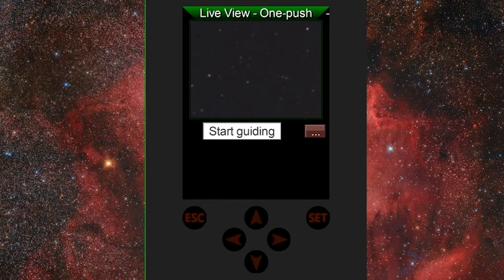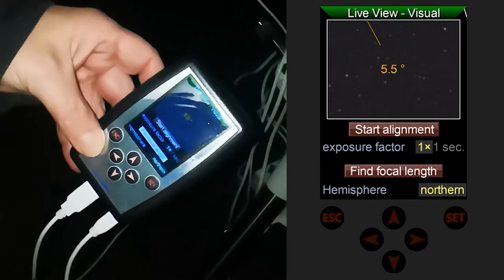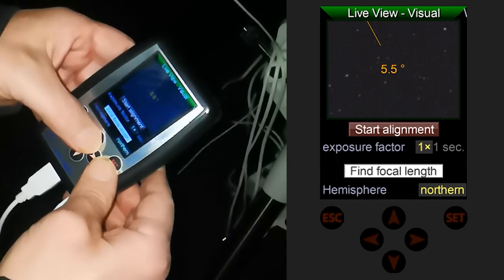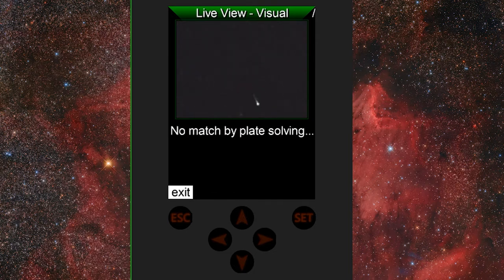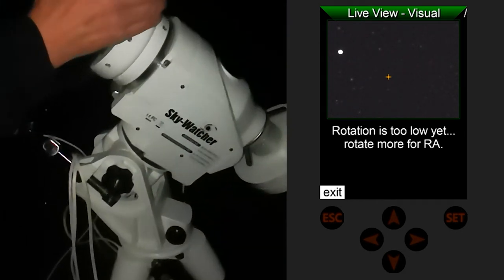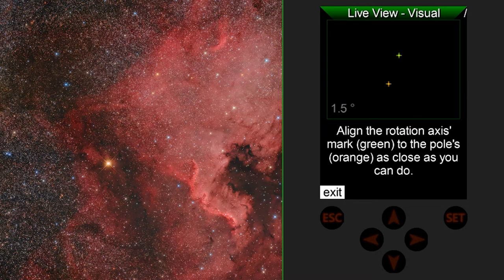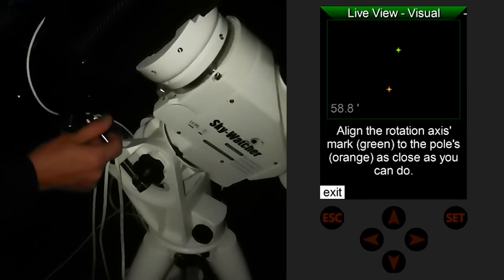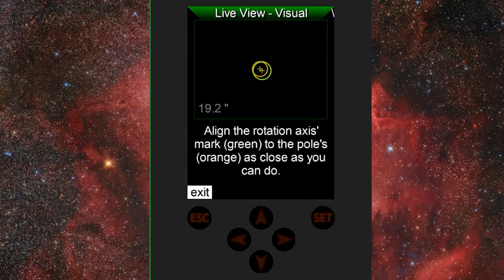Mgen3 polar alignment via platesolving (english)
From firmware 1.20 Mgen-3 features the polar alignment via platesolving. You need sight to the pole, and stars up to a distance of 8 degrees are used to determine the precise position your polar axis points. Use the live screen to check conveniently where to move your Alt/Az knobs to home in.